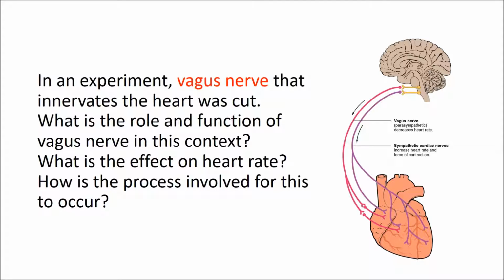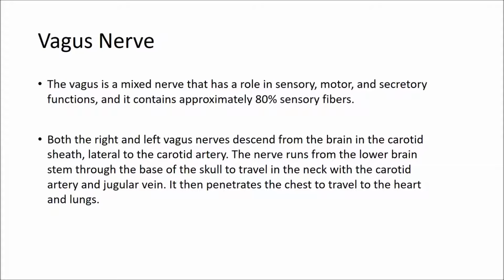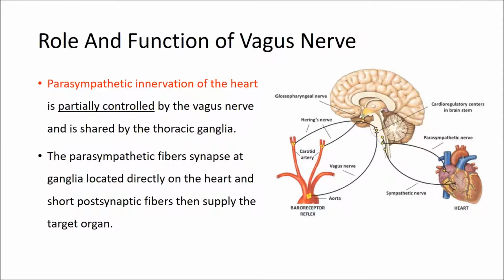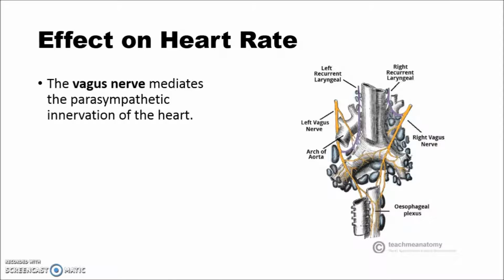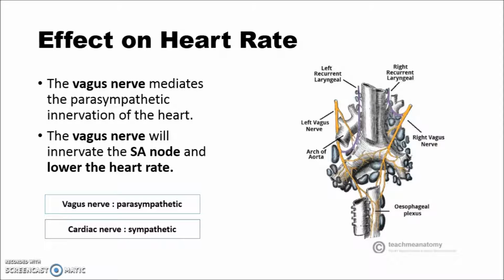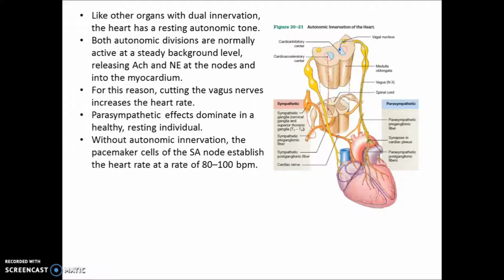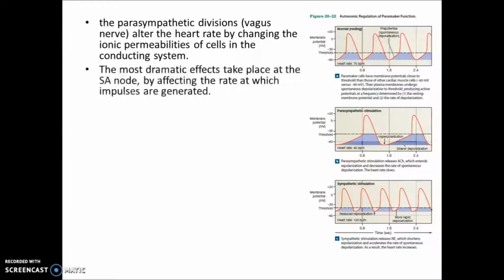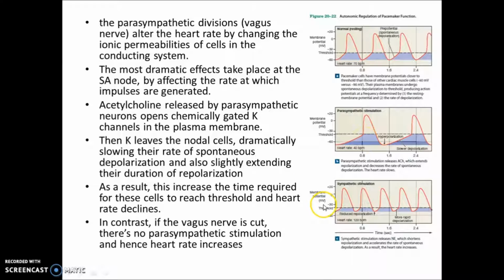Group 26: Vagus nerve